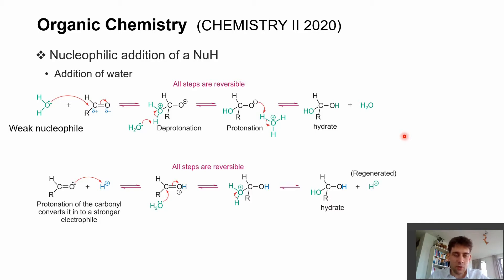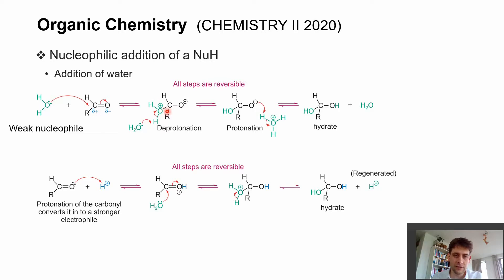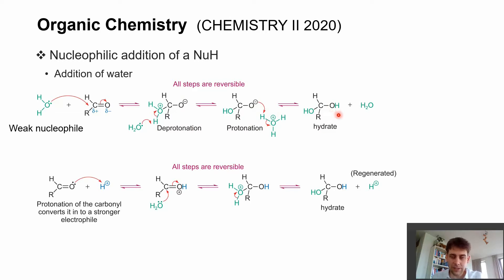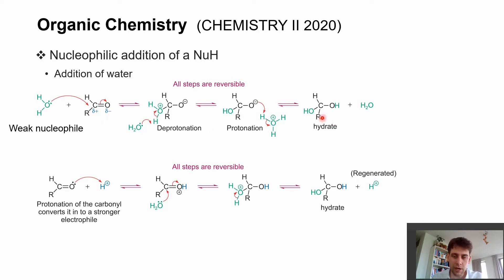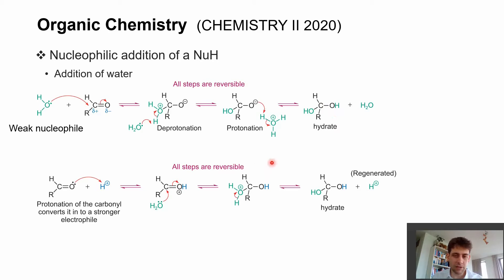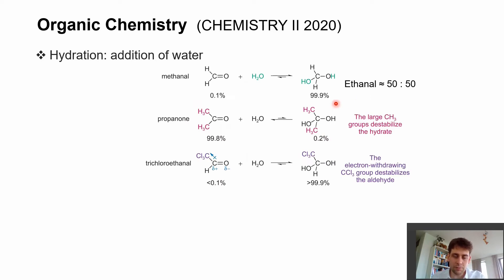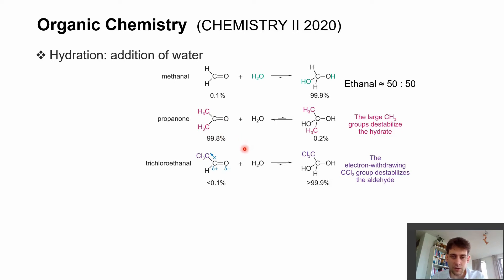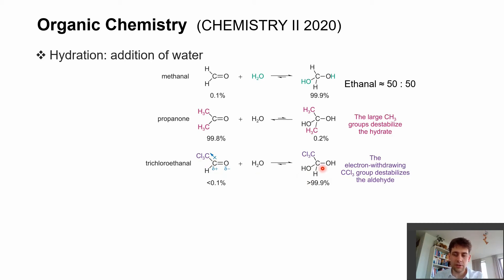Hydration/Geminal Diols - Carbonyls Chemistry II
Lecture series on the strcuture and reactivity of carbonyl compounds (aldehydes and ketones).